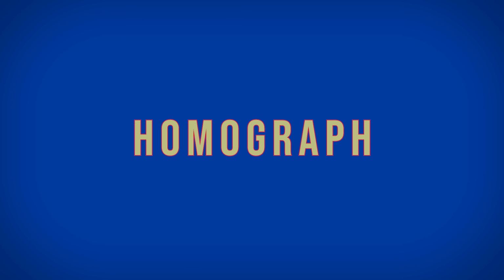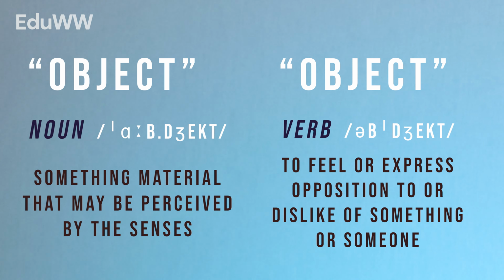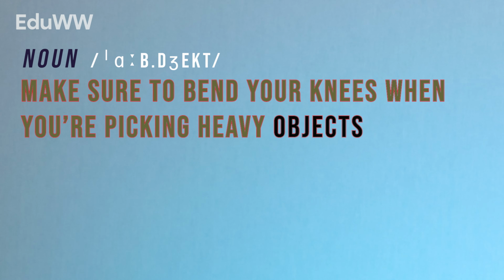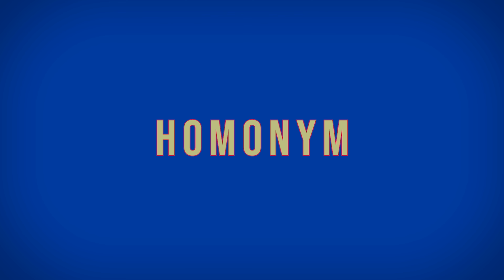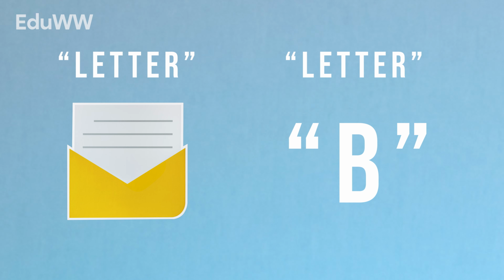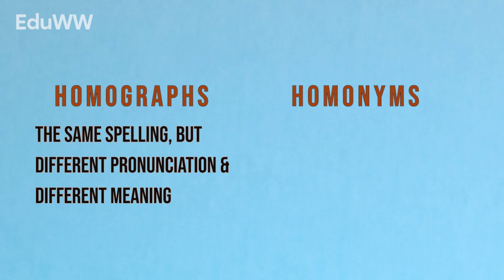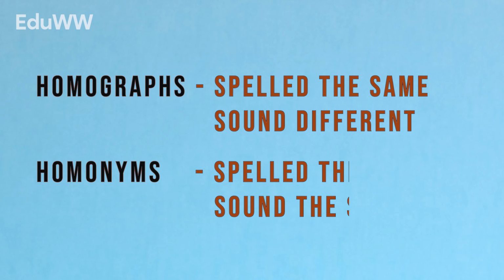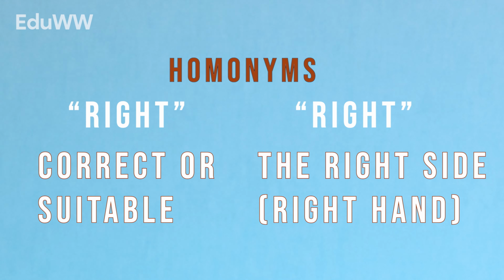Homophones, Homographs & Homonyms | What’s the Difference?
Led by our tutor Vania, this series is designed for middle school students who want to better understand grammar, literary devices, writing, and speech. Each lesson helps you master how English works — and how to use it with confidence.

If you enjoyed learning with Vania, why not make it a regular journey? Join our global community of learners!

Education World Wide is a full-time online school offering programs for Grades 1-12. Based in Florida, USA, we are registered with the Florida Department of Education and open to students worldwide. Our flexible, self-paced learning model enables students to customize their education to fit their needs and schedules.